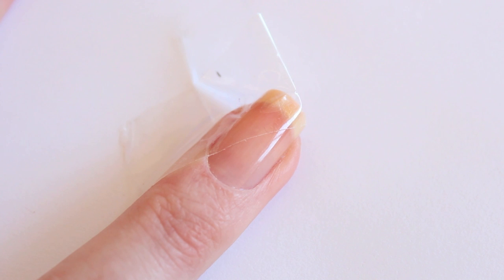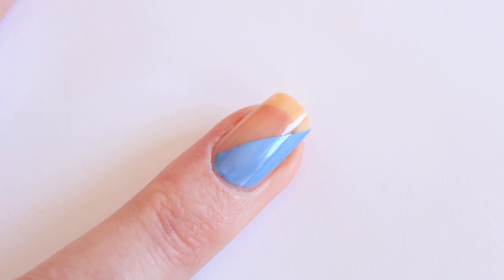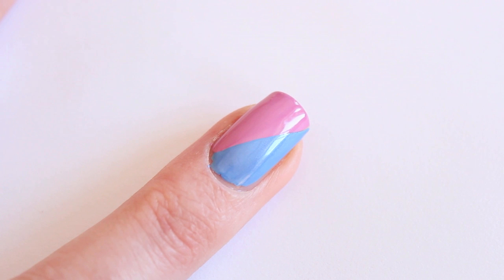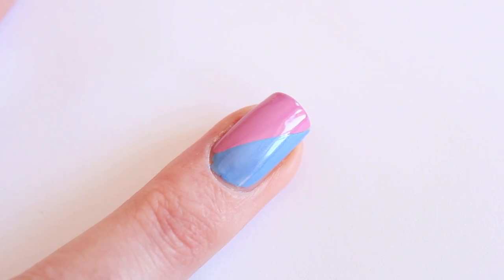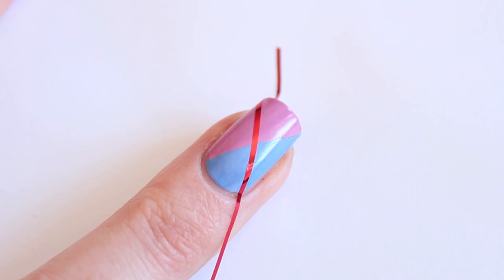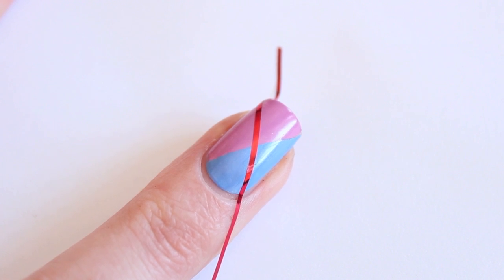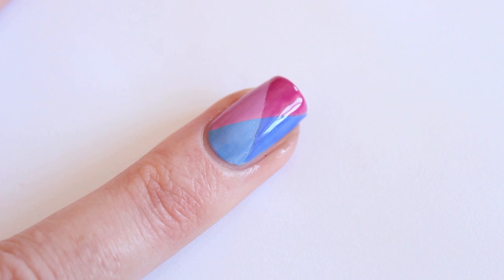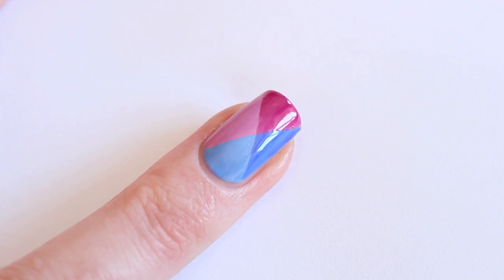CHINA GLAZE TRANZITIONS MANICURE TUTORIAL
Demelza’s World
Postbus 3073
1801 GB Alkmaar
The Netherlands